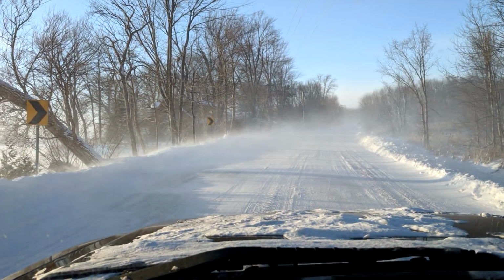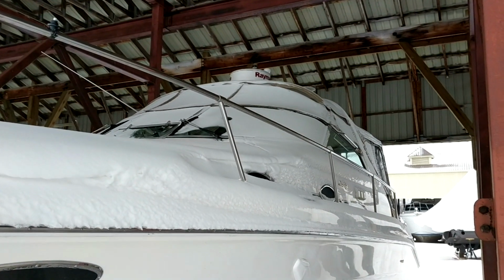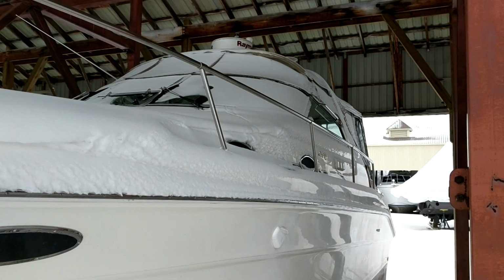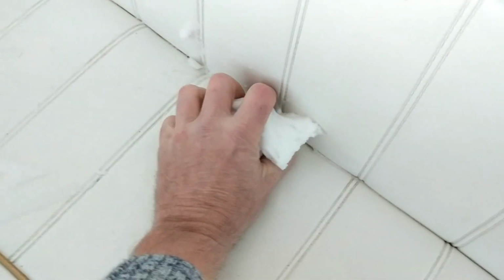Summer Boating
After enduring the past few weeks of full on winter weather, I thought it was time to return to some glorious summer boating!

Filmed February/19 + August/18.

to purchase your own Tee Shirts, Sweat Shirts, Mugs, Caps and much more, including exclusive 'Cruising The Trent Severn Waterway' feature DVD/Blu-ray that takes you from the beginning at 'Mile Zero' in Trenton, Ontario, and through to Port Severn at the north west end at Georgian Bay. Take in the beauty and adventure as we cruise all 240 miles of the highly diverse waterways and see the many wonders of the world's highest lift locks, take a ride over North America's only marine railway, visit the communities along the way and so much more! This 76 minute long production is also available as an instant digital download.

For even more boating fun, please visit my Trent Severn Waterway site that is full of information, stats and much more for that beautiful waterway. Follow along on Facebook for daily postings and updates for TheWaterway ++ Facebook @